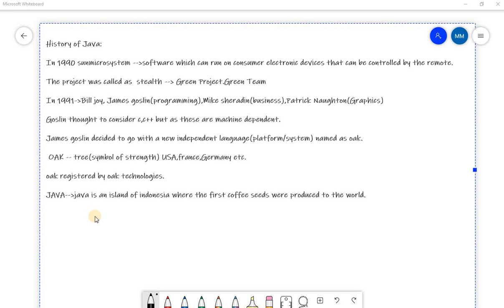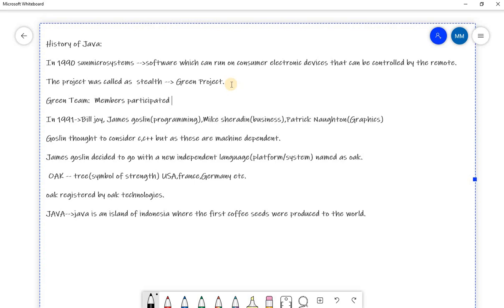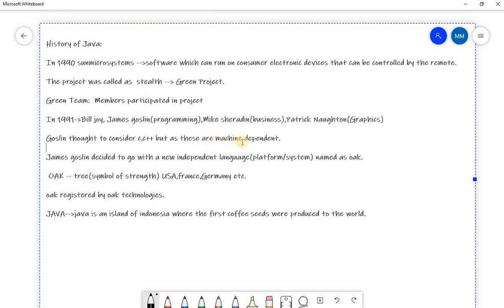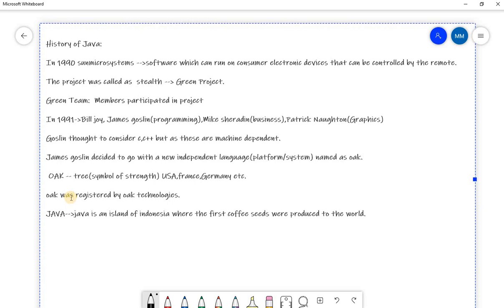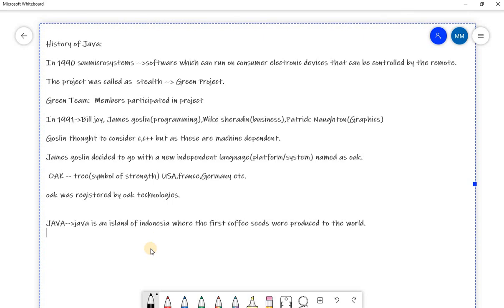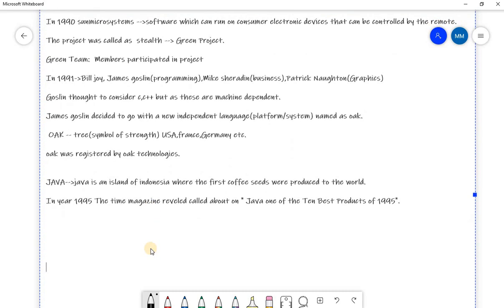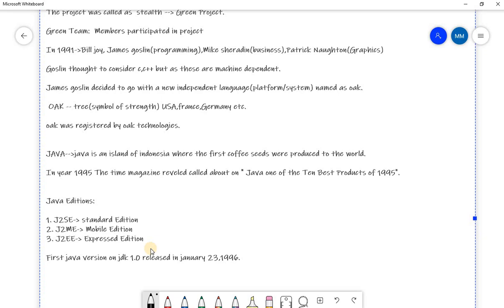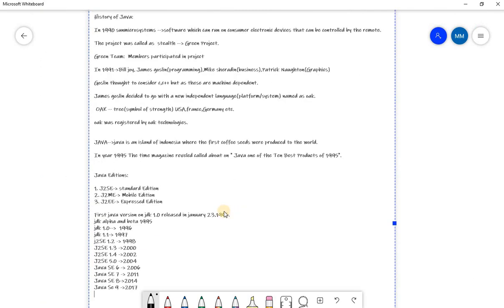2 History of Java- Part 2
This video introduces the history of java.